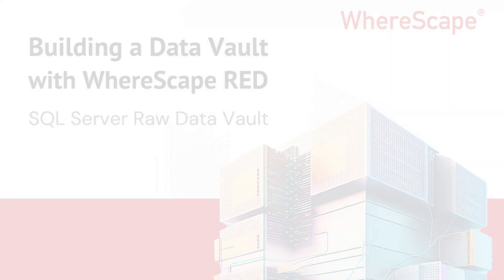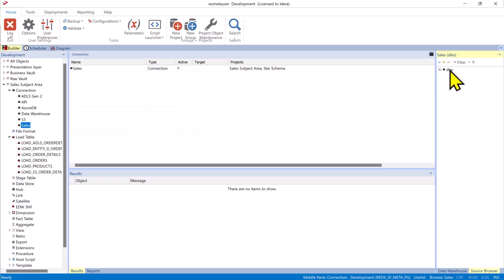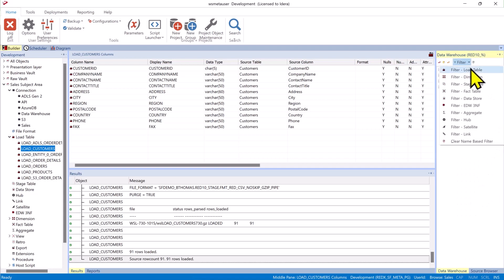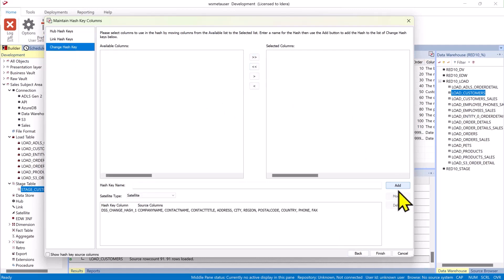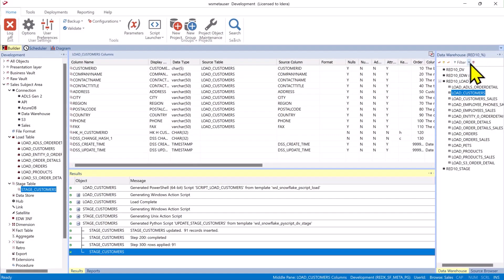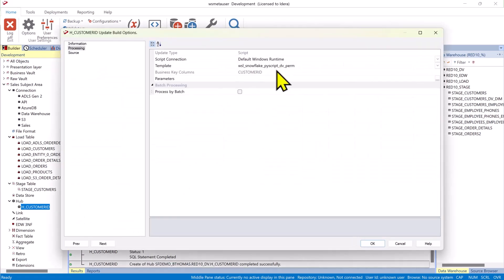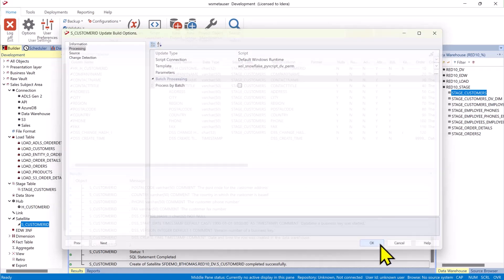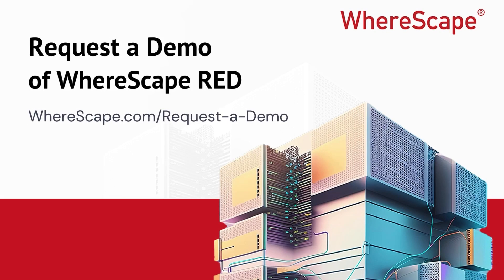Building a Data Vault in WhereScape RED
Companies leveraging WhereScape Data Vault automation average two-thirds faster design and development times compared to companies applying manual efforts with disparate tools.

Introduction to Building a Raw Vault with WhereScape RED (00:00 to 00:23)
Exploring the Source Data (00:23 to 00:54)
Creating a Load Table (00:54 to 01:23)
Creating a Stage Table (01:23 to 01:54)
Understanding Data Vault Concepts (01:54 to 02:30)
Building the Update Procedure (02:30 to 02:48)
Creating Hubs and Satellites (02:48 to 03:03)
Visualizing the Data Flow (03:03 to 03:13)
Further Information and Demo (03:13 to 03:41)

We demonstrate how to create a raw Data Vault using WhereScape RED, specifically from a SQL Server source. The presenter begins by explaining that other sources, such as ADLS Gen 2, S3 buckets, and web APIs, can also be used. The process starts by selecting a local SQL Server database, focusing on a customer table, and creating a load table to move the data into the data warehouse.

Once the data is loaded into the warehouse, the video shows how to create a stage table from the load table. Since the Data Vault model is being used, WhereScape RED automatically handles key concepts like hash keys, link hashes, and change hashes. The presenter opts to use a single change hash for simplicity but explains that multiple hashes could be used for different satellites.
The next steps involve using the stage table to create a hub and a satellite, with WhereScape RED automatically building the necessary update procedures and applying Data Vault templates for each component. The presenter then visualizes the data flow using trackback diagrams, showing how the hub and satellite are connected to the original source table through the load and stage tables, resulting in a mini raw Data Vault.